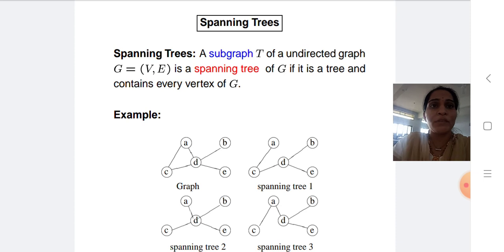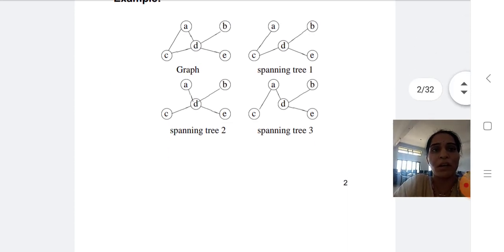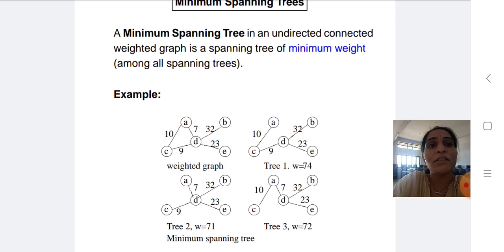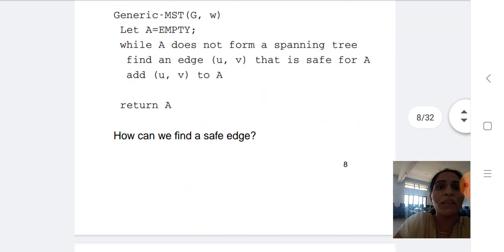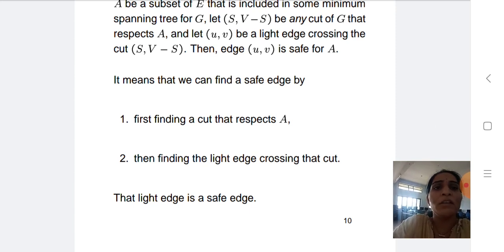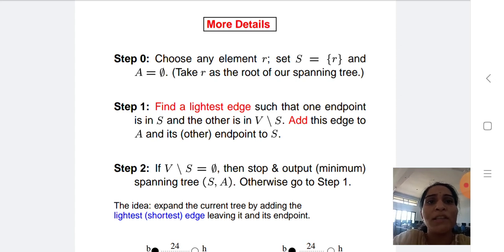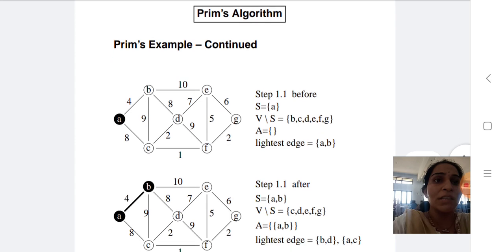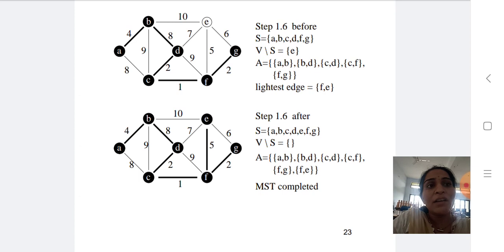Minimum Spanning Tree - Prim's Algorithm